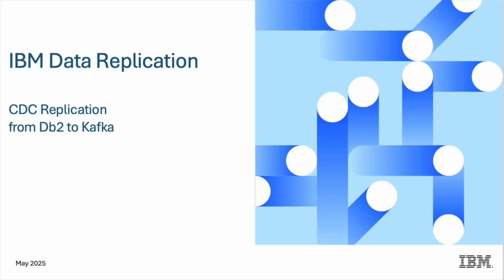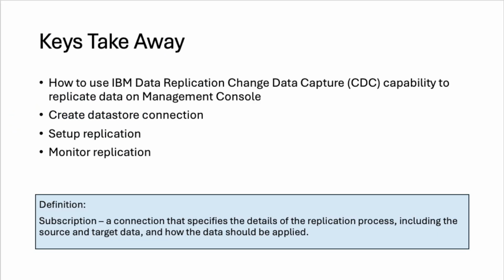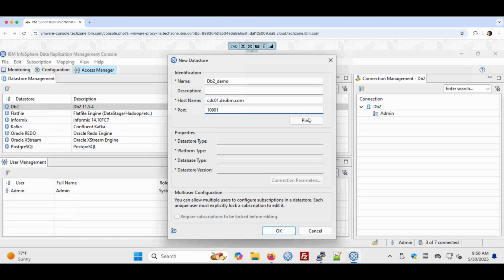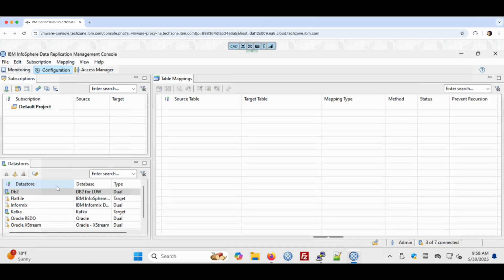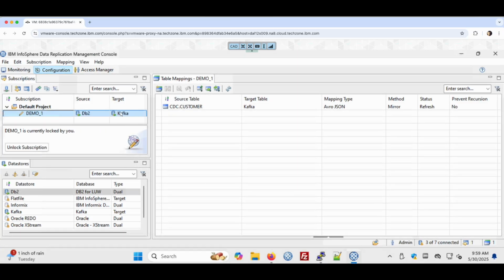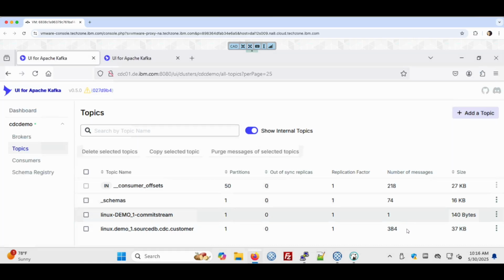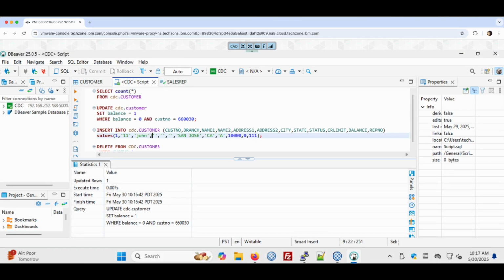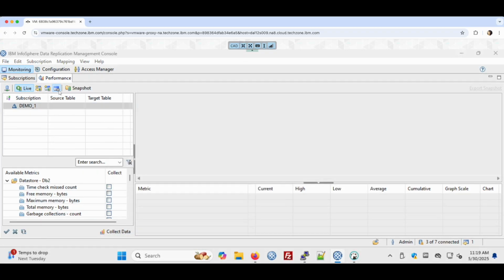IBM Data Replication CDC: Replicating data from Db2 LUW to Kafka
This video shows how to use IBM Data Replication Change Data Capture (CDC) capabilities to replicate data in real-time from Db2 to Kafka on Management Console